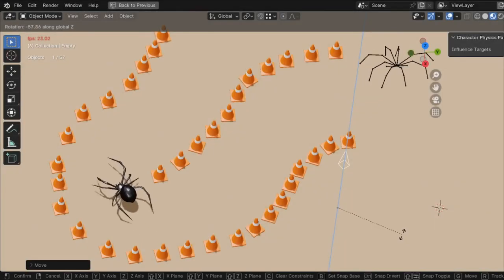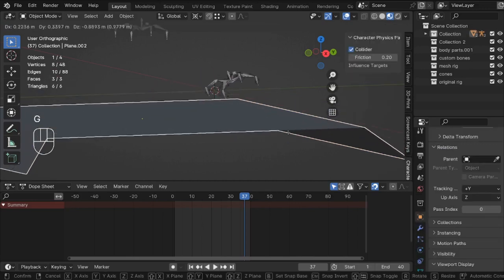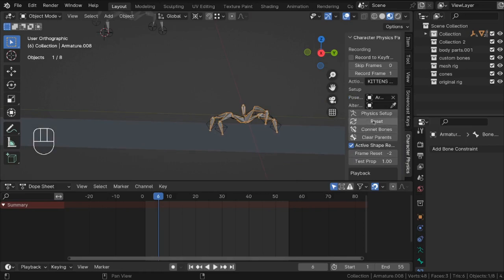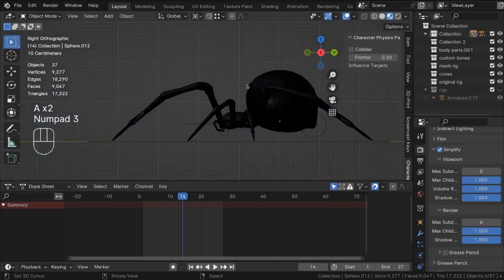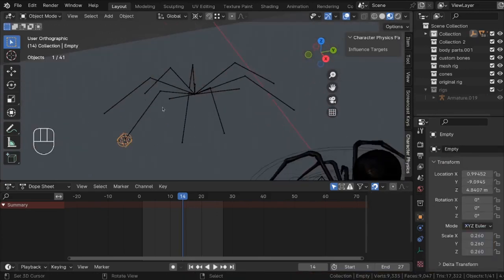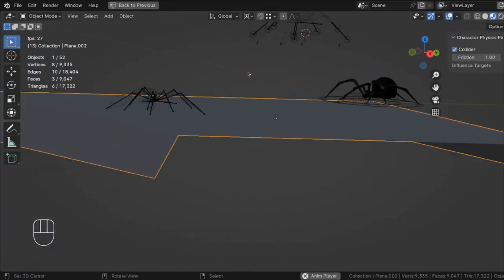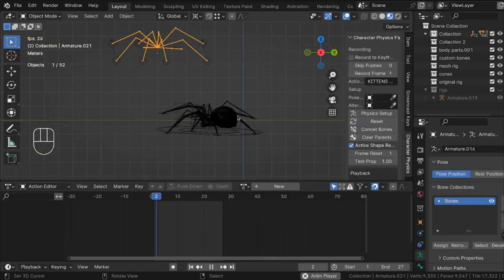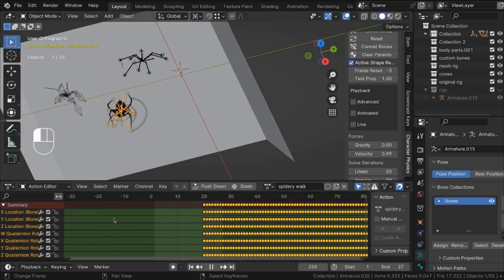Character Physics Spider Tutorial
$15 a month for subscriptions. Includes new features, improvements, and new assets every month.

One time purchase on Gumroad $130.00 (includes six months of updates)

One time purchase through Blend Market: $150.00 (Six months of updates if you provide email)

Animating a realistic spider using the Character Physics plugin for Blender.